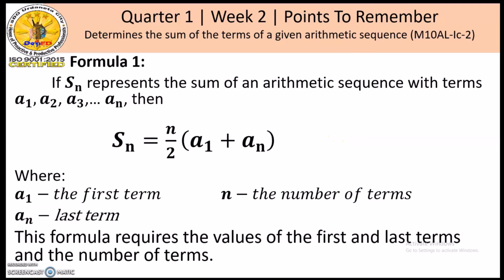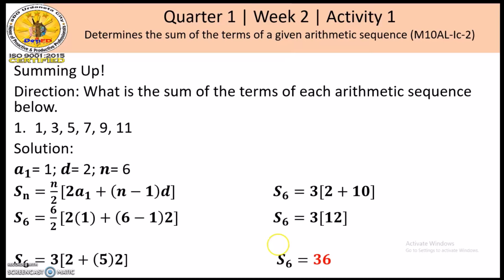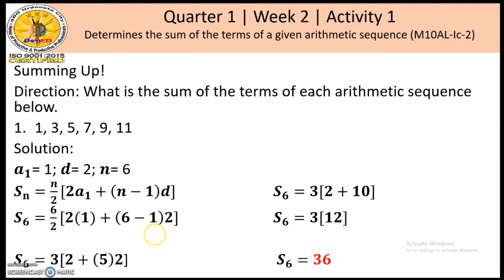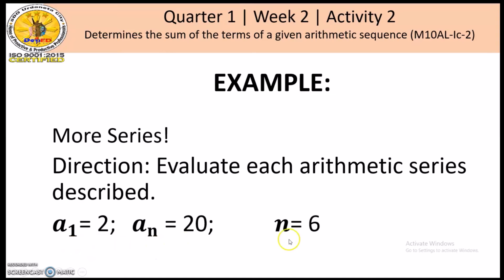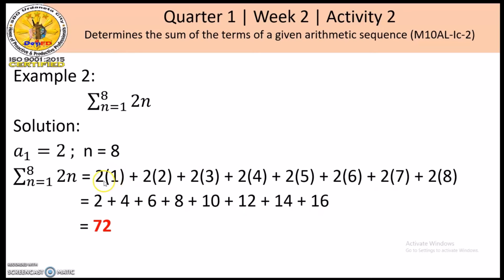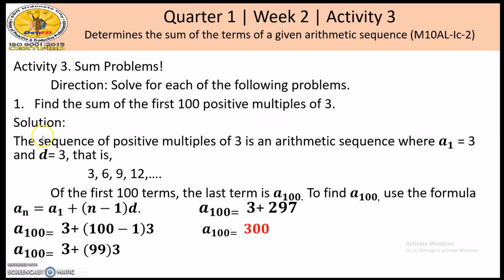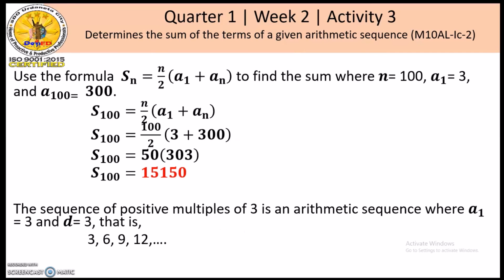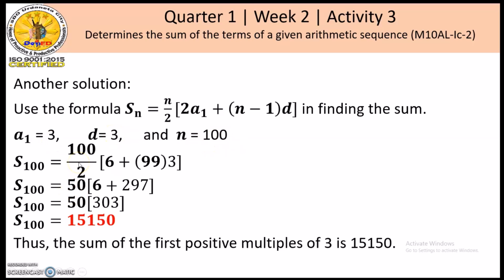Quarter 1 Grade 10 Week 2 Activities 1-3 Sum of Arithmetic Sequence